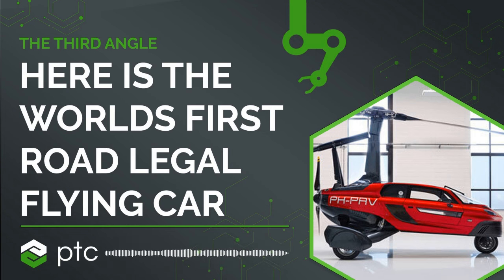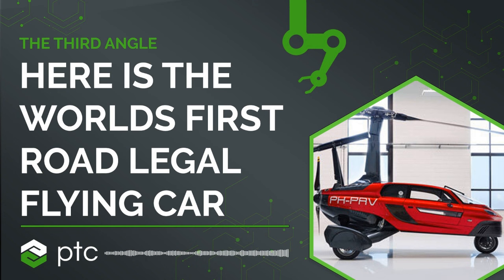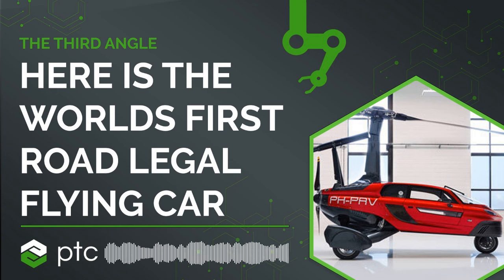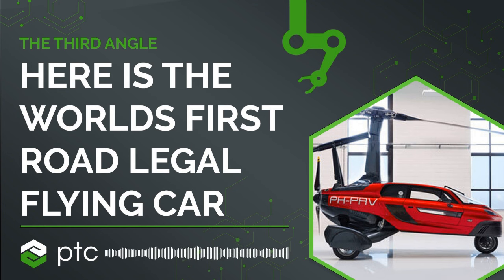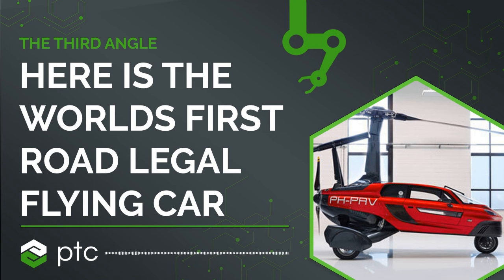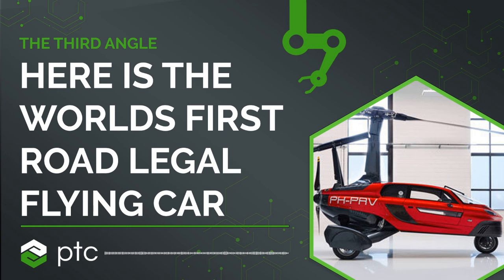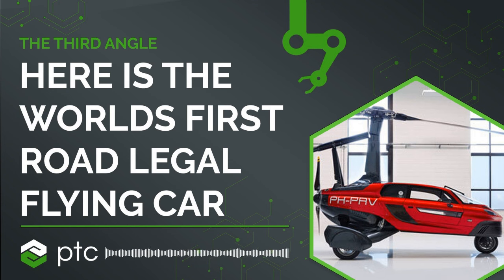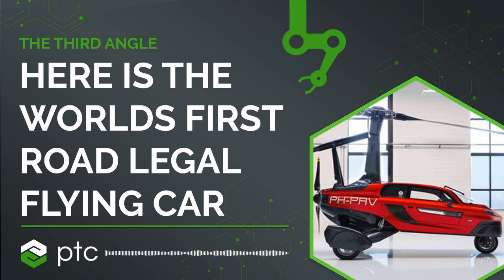PAL-V: Flying Cars Become a Reality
“You’ll park it at your house, drive it to the nearest airstrip, unfold your vehicle, take-off, fly 500km, land again, and drive to your final destination.”

Flying cars have long been the poster child for the future - a sign that we’ve reached an incredible milestone in technological advancement. But that vision of the future has been confined to science fiction for many decades - until now.

PAL-V is building the world’s first road-legal flying car, and it’s extremely close to lift off. The aim is to make general aviation practical for everyday mobility.

In this episode of The Third Angle, we sit in the driving seat of the stunning PAL-V Liberty, a car that flies like a gyroplane. We meet PAL-V’s marketing director, Joris Wolters, who explains the engineering that’s gone into developing the Liberty, and what the car is capable of.

We also hear from Mark Lobo, who heads PTC’s Windchill product lifecycle management division. He explains how PAL-V uses the PLM solution to deal with its rapid growth and strict data compliance needs.

Episodes are released bi-weekly.

This is an 18Sixty production for PTC.
Executive producer is Jacqui Cook.
Sound design and editing by Ollie Guillou.
Location recording by Liew Niyomkarn.